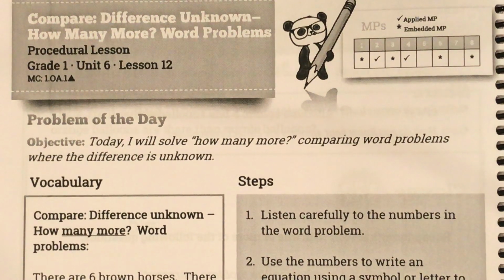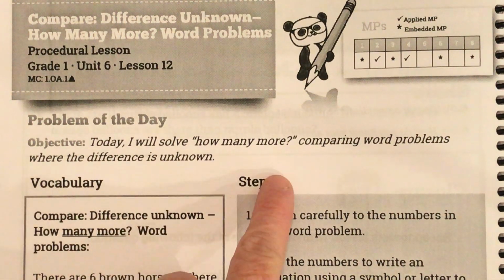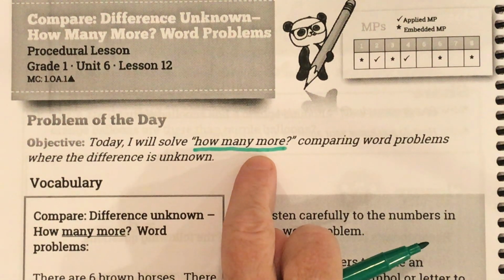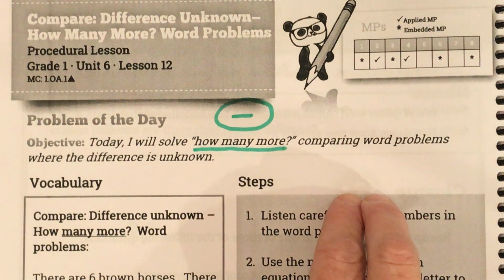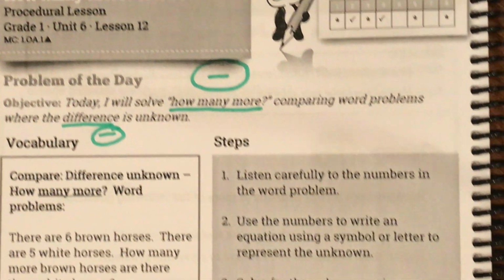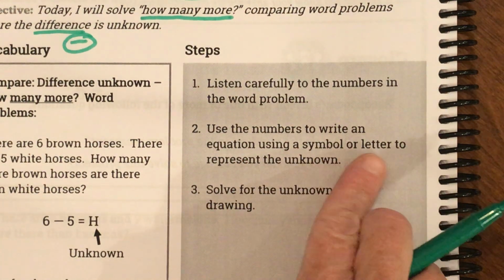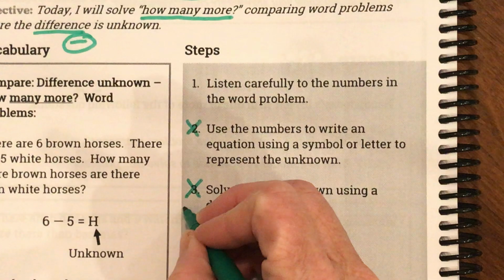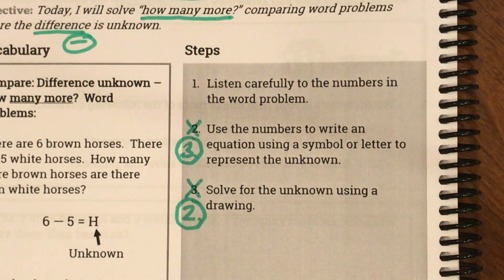1st Grade 20/21 Lesson 6-12